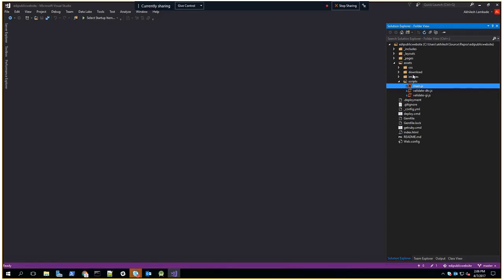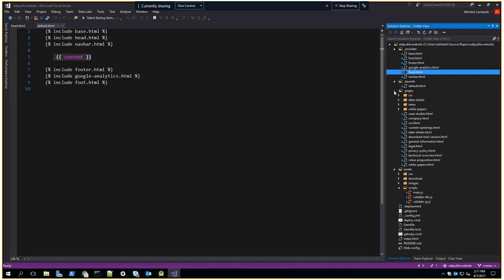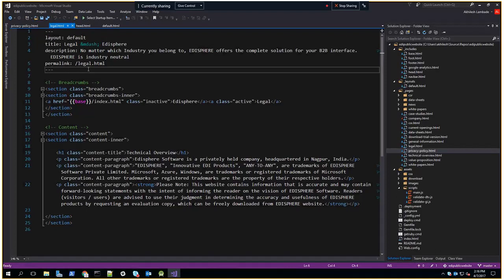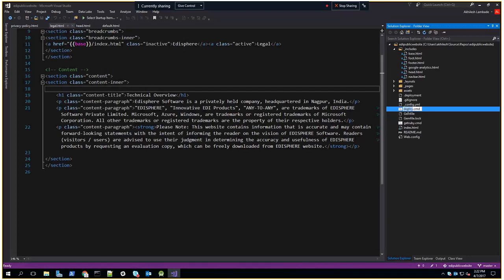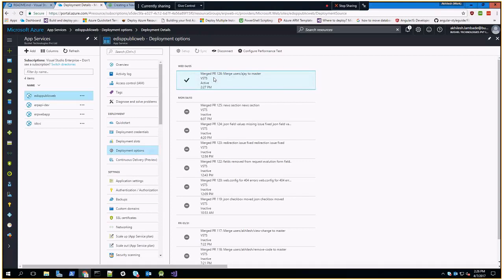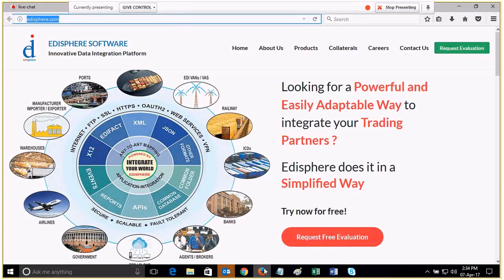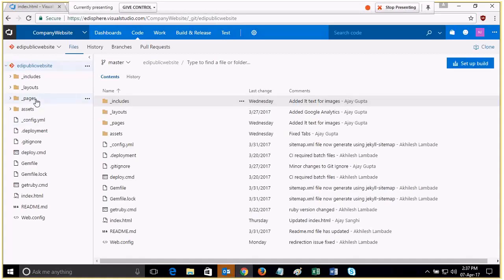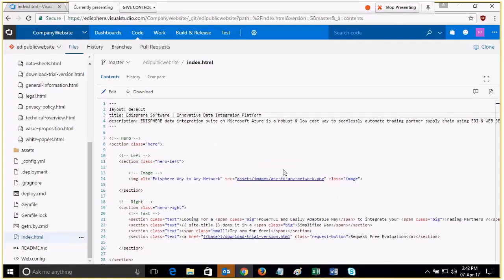Meeting for EDISPHERE Company Website 07 April 2017 14 04 17